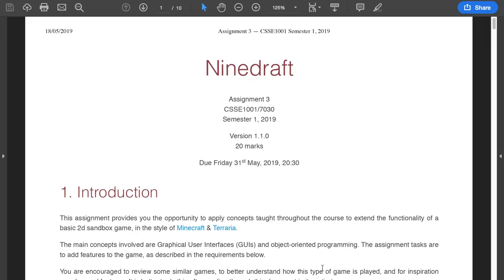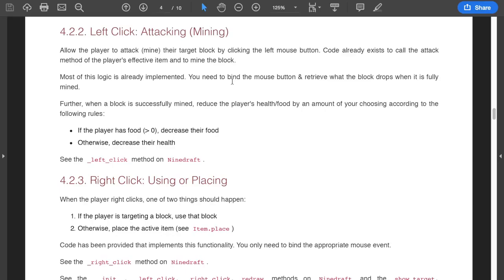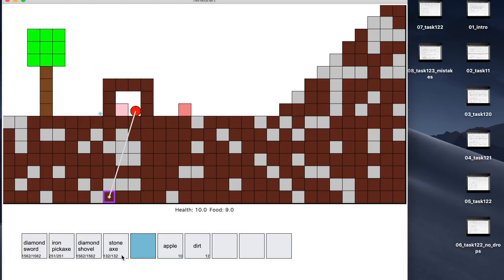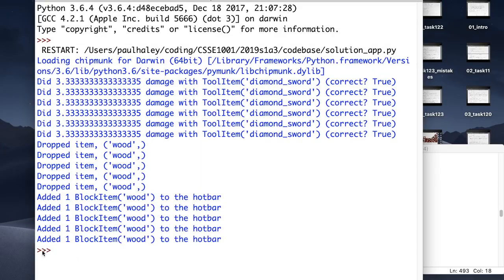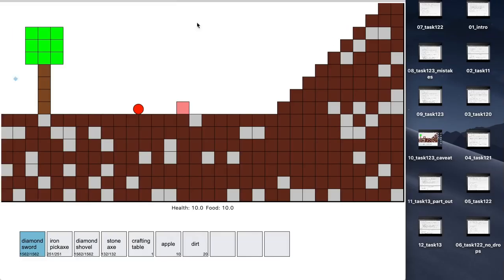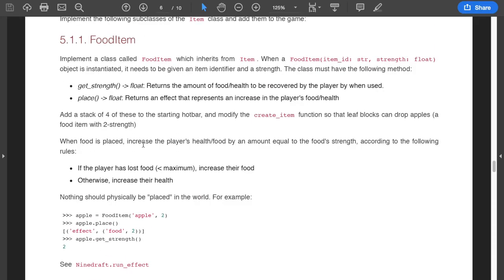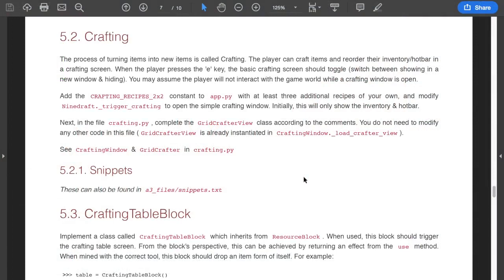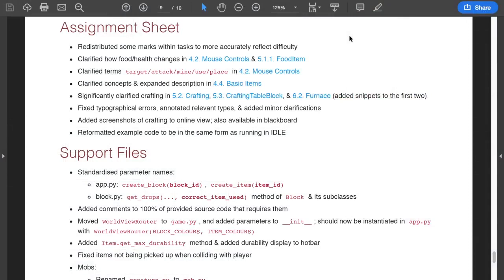CSSE1001: 2019 Sem1: Assignment 03 Overview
In this video, Paul present an overview of 2019 CSSE1001/CSSE7030 Assignment 3 Tasks 1 & 2.

Here is a break down of the video:
0:29 - Task 1.1 App Class
1:06 - Task 1.2 Mouse Controls introduction
1:25 - Task 1.2.1 Moving Target
2:13 - Task 1.2.2 Left Click: Attacking (Mining)
3:21 - Task 1.2.3 Right Click: Using or Placing
4:36 - Task 1.3 StatusView Class
5:23 - Task 1.4 Basic Items
7:14 - Task 1.5 Keyboard Controls introduction
7:20 - Task 1.5.1 Movement (jump)
8:13 - Task 1.5.2 Hotbar
9:23 - Task 1.6 File Menu & Dialog
10:23 - Task 2 introduction
10:37 - Task 2.1
13:02 - Task 2.2 Crafting
14:02 - Task 2.3 CraftingTableBlock
15:09 - Final Remarks